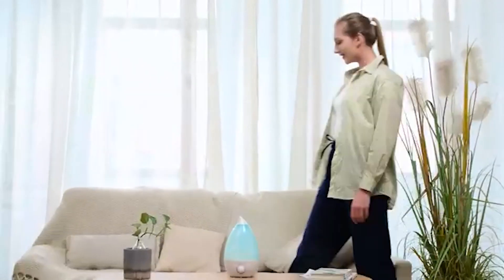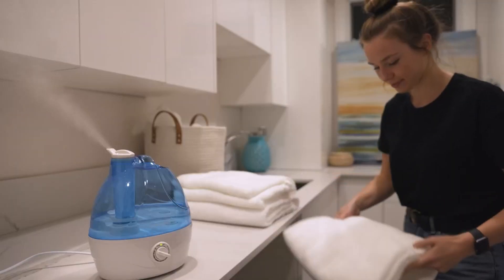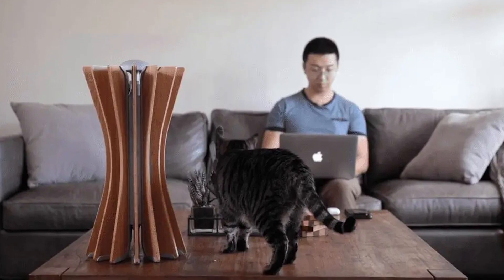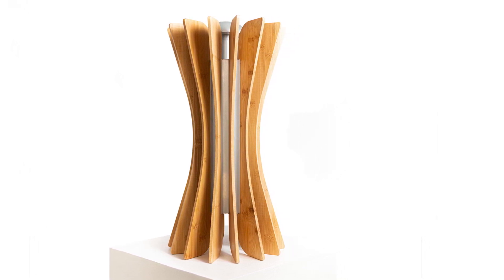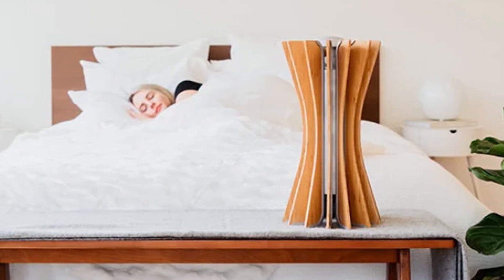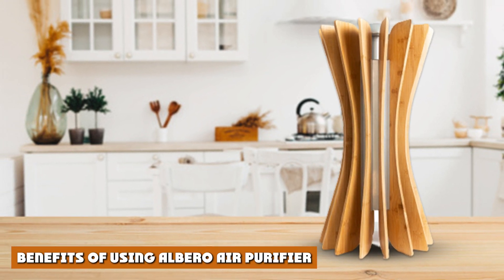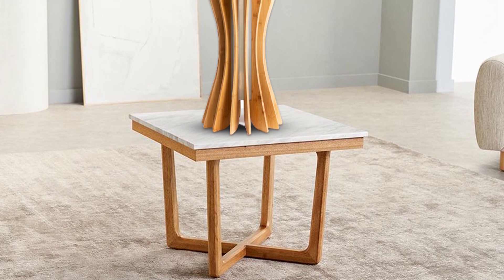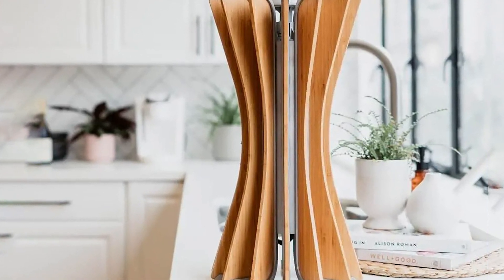Albero Air Purifier for Home And Office Review - Is It Worth The Money?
Albero is an awesome-looking air purifier that uses classic nano-purification technology to purify the air in your room. It is suitable for use both in homes and offices. The 3-in-1 air purifier can detect bacteria, allergens, odors, toxic chemicals, and viruses. After detecting the harmful microorganisms and unwanted particles, it destroys them by turning them into water, harmless base compounds or carbon dioxide. The germ and virus air purifier can clean an entire room in less than two hours and eliminates all the air pollutants present in the room.